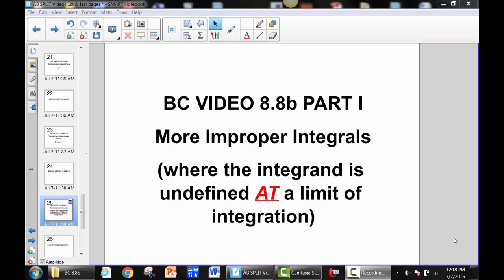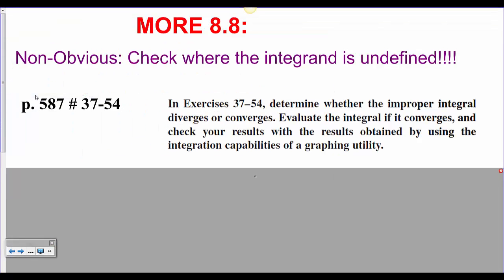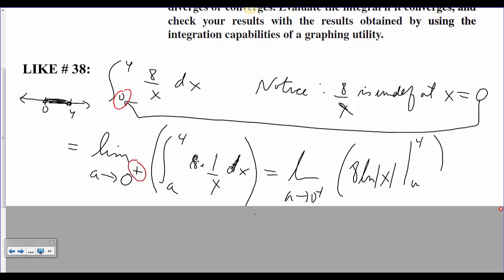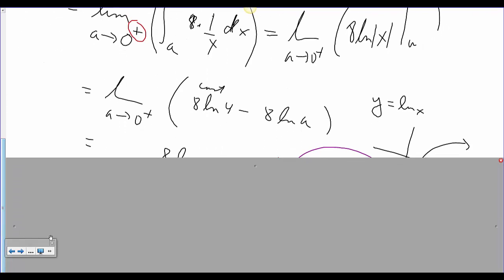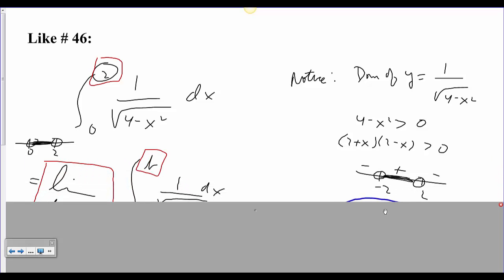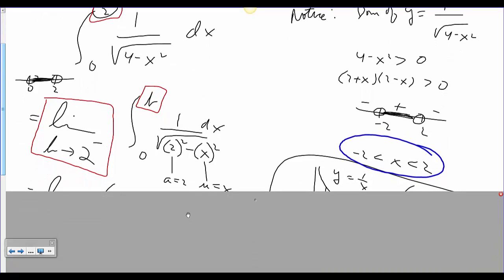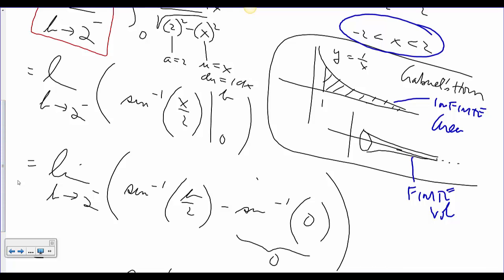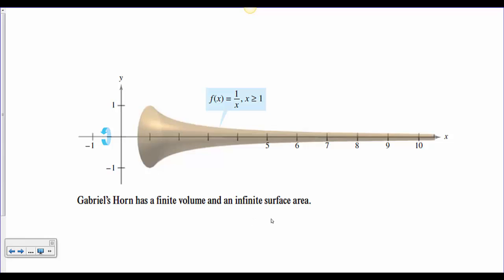Calculus: A INTEGRATION TECHNIQUES 23: Improper Integrals Undefined AT a Limit of Integration